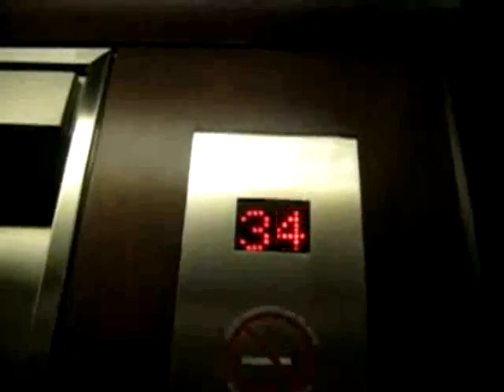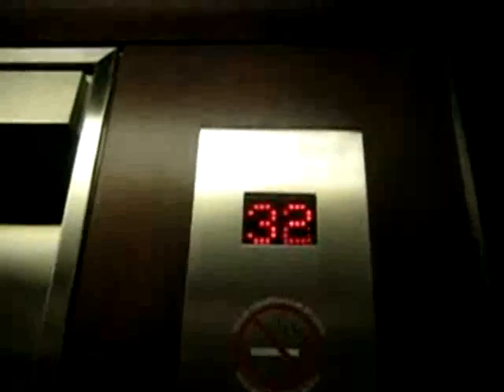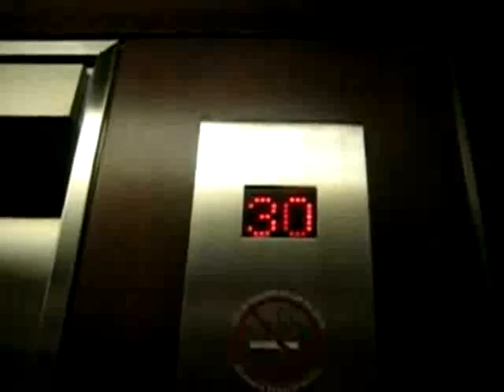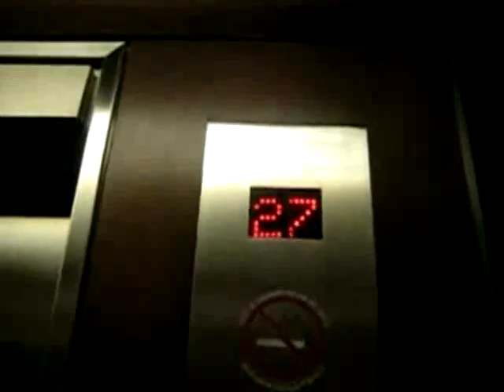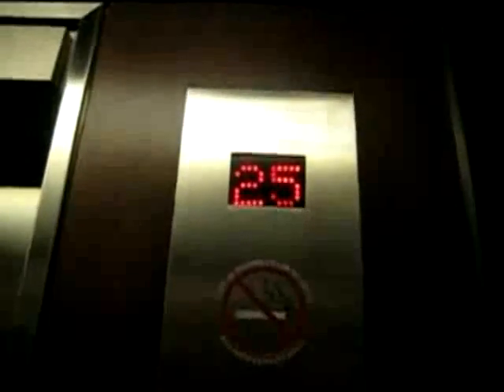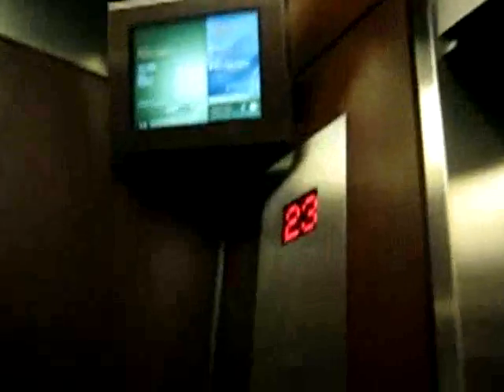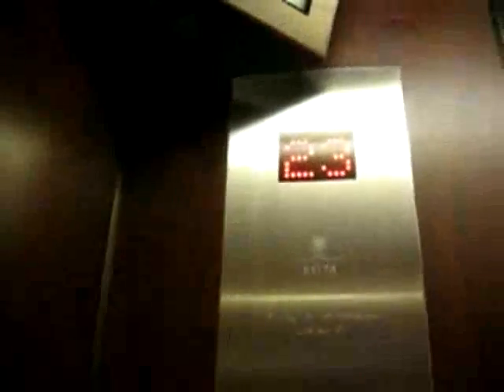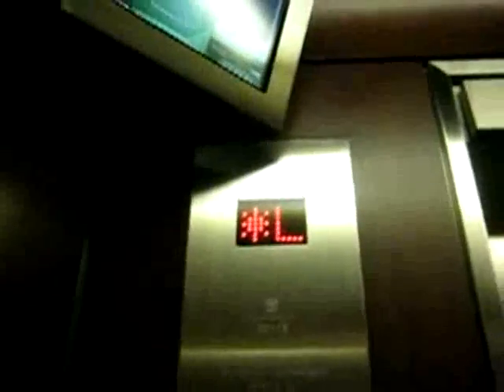OTIS High Speed Elevator at the Cadillac Fairview Office Tower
Riding my first high speed elevator at the Cadillac Fairview Tower at Eatons Centre.

Tech. Specs:

General: OTIS/Gearless Traction

Capacity: 25 people/1814kg/4000lbs

Speed & Dist: 35 floors (23-35)/365ft/1000FPM

Power: 15HP

Door Safety: Full Sensor